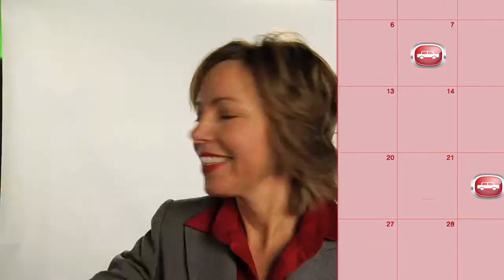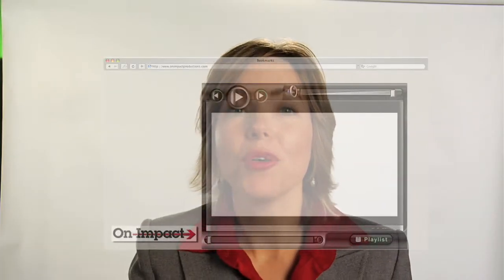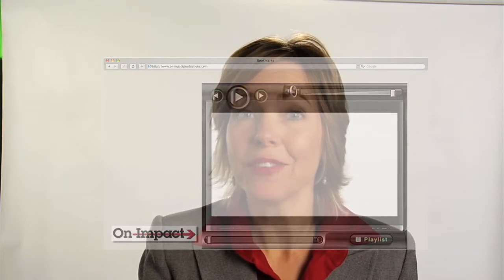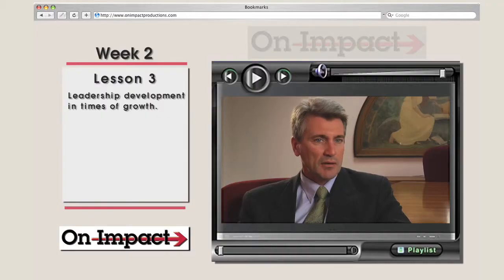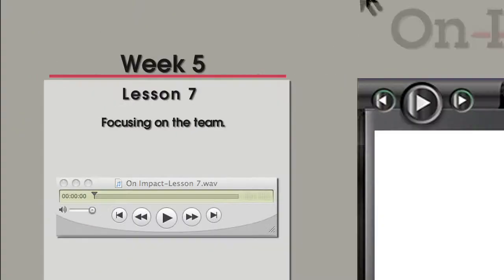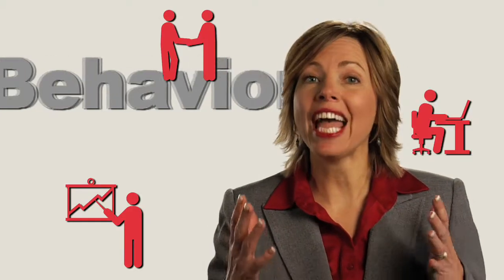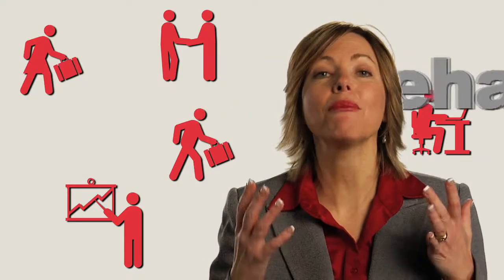Extend the Experience.mov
Laura Goodrich, Workforce Innovator, Keynote Speaker, Seeing Red Cars author shares how an organization can use spaced learning as a follow-up to a keynote presentation to change behavior.